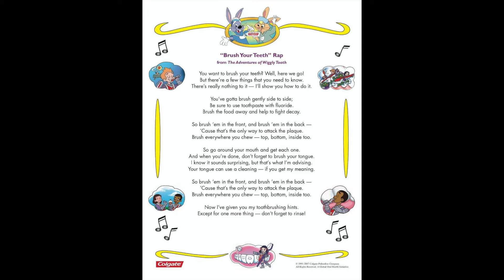“Brush Your Teeth” Rap - from The Adventures of Wiggly Tooth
You want to brush your teeth? Well, here we go!
But there are a few things that you need to know.
There's really nothing to it – I'll show you how to do it.

You've gotta brush gently side to side;
Be sure to use toothpaste with fluoride.
Brush the food away and help to fight decay.

So brush 'em in the front, and brush 'em in the back –
'Cause that's the only way to attack the plaque.
Brush everywhere you chew – top, bottom, inside too.

So go around your mouth and get each one.
And when you're done, don't forget to brush your tongue.
I know it sounds surprising, but that's what I'm advising.
Your tongue can use a cleansing – if you get my meaning.

Now I've given you my tooth brushing hints.
Except for one more thing – don't forget to rinse!